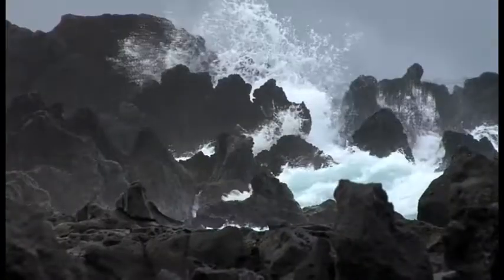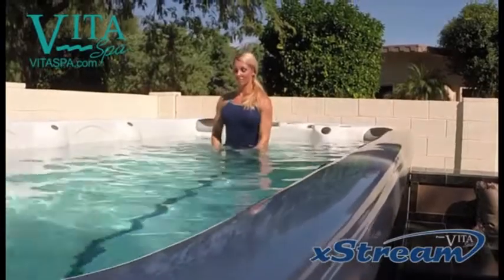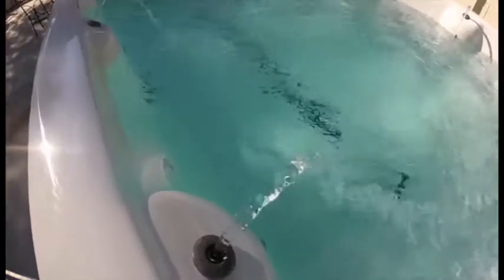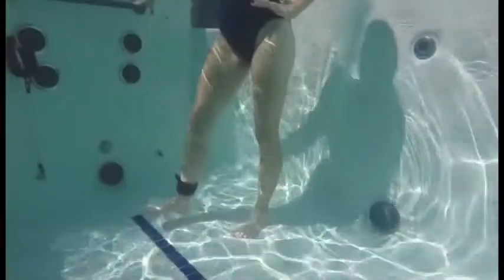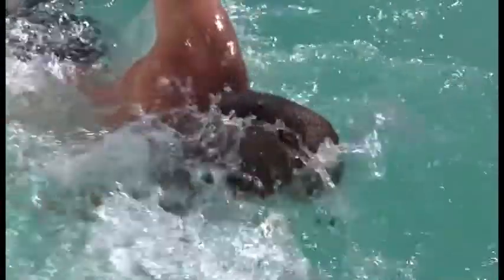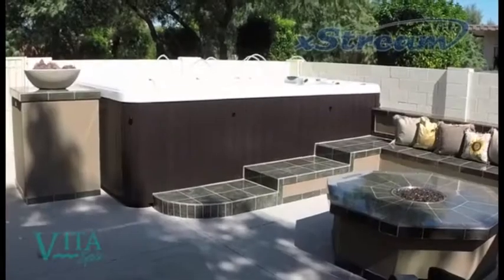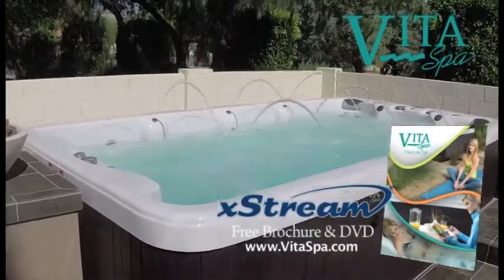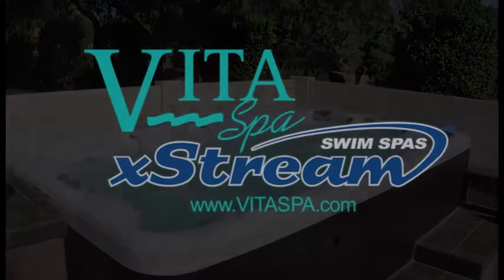Découvrez les spas de nage Vita Spa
Découvrez la gamme xStream de Vita Spa et ses spas de nage. Spa haut de gamme par le groupe américain MAAX Spa, partenaire de Nordique France.